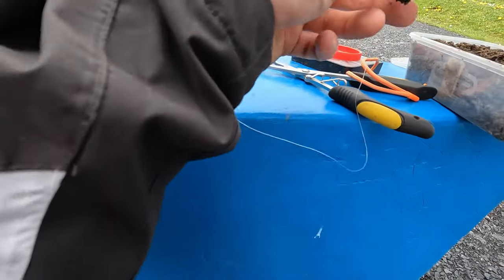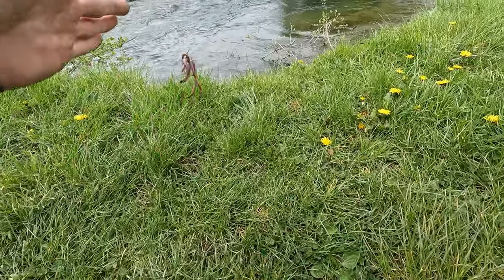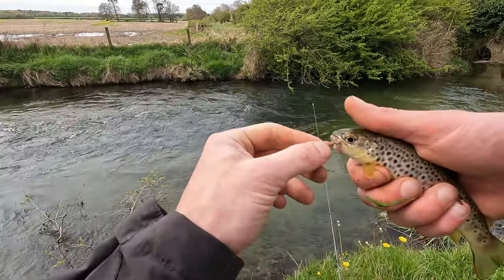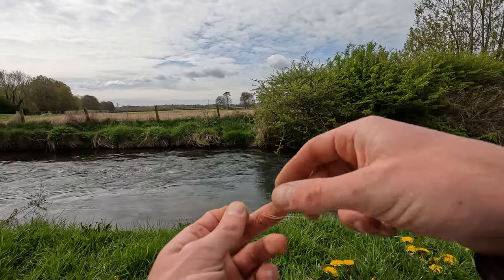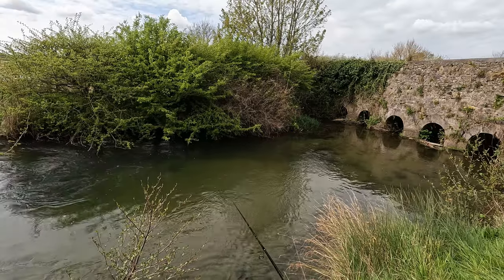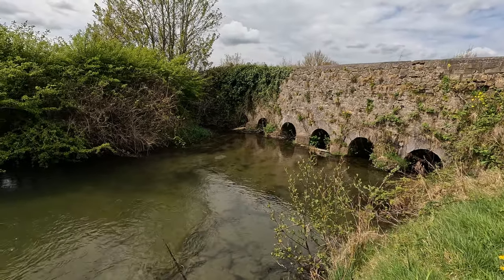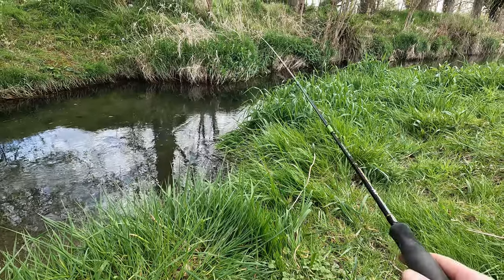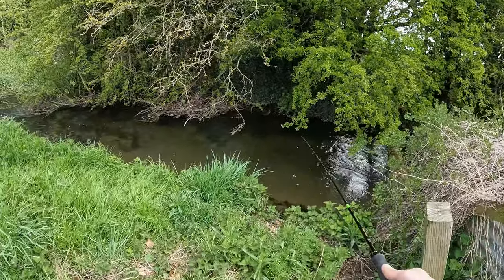Catch and Release: Trout Fishing with Hook, Split Shot, and Worms on a Small Stream in Ireland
Join us on a peaceful day out on a small stream in Ireland as we go trout fishing with the Bear Essentials: a hook, split shot, and worms. This is a fun day all around and would definitely recommend this style of fishing. Watch as we cast our lines into the flowing water, patiently waiting for a bite. Follow us as we navigate the twists and turns of the stream, seeking out the best spots for trout fishing. And once we catch a fish, we'll show you the catch and release. With the beautiful Irish countryside as our backdrop, this is the perfect video for any angler or nature lover. I hope you enjoy the video.

Comments Will be Deleted Disclosing Locations.

I'm sorry to inform, that I cant disclose my fishing spots.

While I understand the excitement of exploring new fishing locations, it's important for us as anglers to be responsible for the environments we enter. Sharing specific fishing spots can lead to overcrowding, excessive fishing pressure, and potential harm to the delicate ecosystems we cherish.

Thank you for understanding, and I hope you continue to enjoy your fishing adventures while respecting the environment and promoting sustainable fishing practices.

Tight lines and happy fishing!